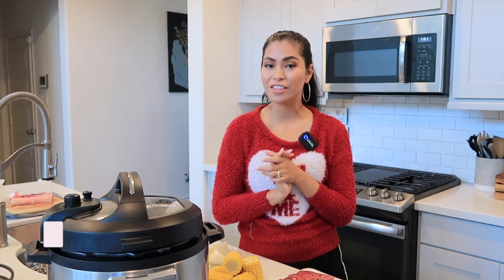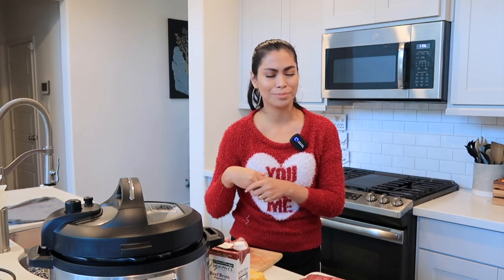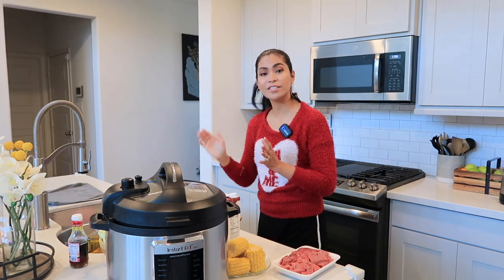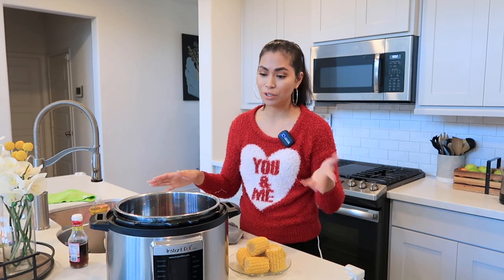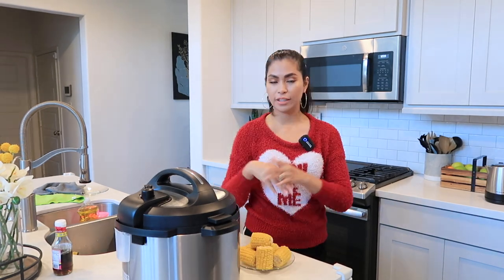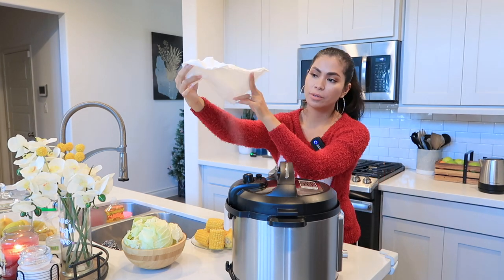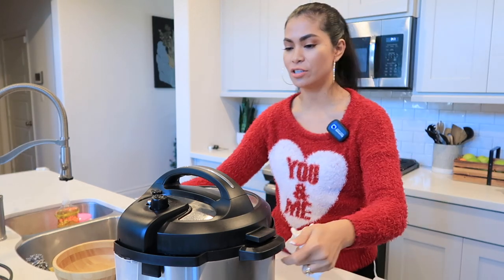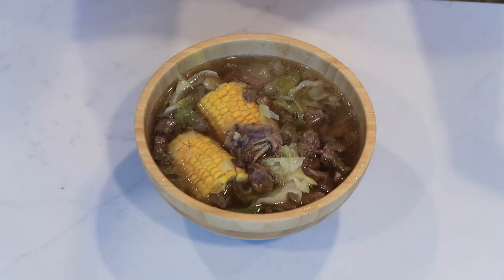How to cook beef marrow stew or BULALO using INSTANT POT | cook with me today!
Bulalo is beef dish from the Philippines using bone marrow a a main ingredient.This is perfect for cold weather.
INGREDIENTS:
beef shank
1/2 pc of cabbage
5 pcs of corn
1 medium onion cut into four
34 ounces of water
2 tbsp fish sauce
beef broth

🧚🏻 If you are new to this channel I wanna say hi 👋🏻, welcome to my channel I am Chrisel Aranda  living in Texas, I am nurse by profession, fashion lover, shopaholic and advocate for women of color.Tune in to my videos about life, fab and glam videos, get ready with me's, thrift store shopping, online shopping and reviews, staying in shape and videos with my family!